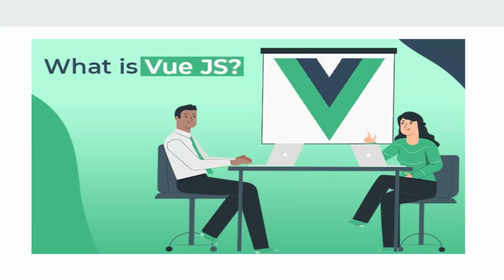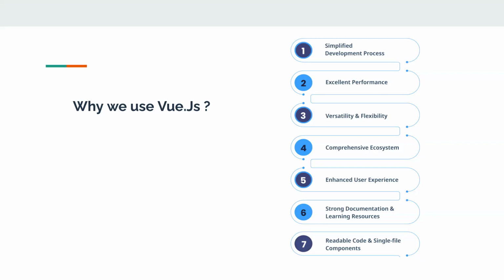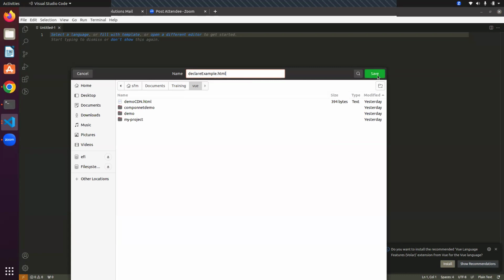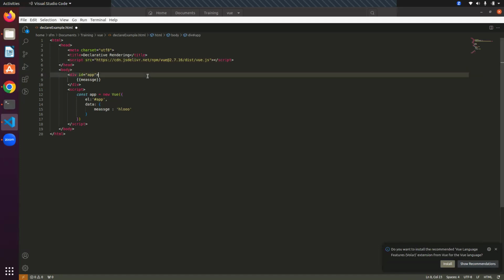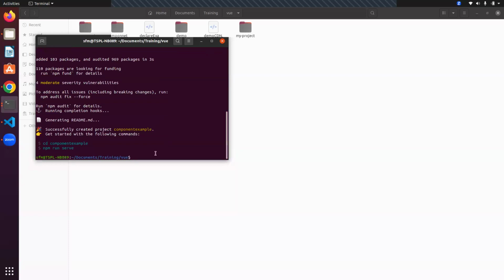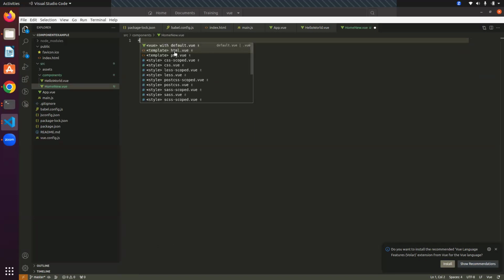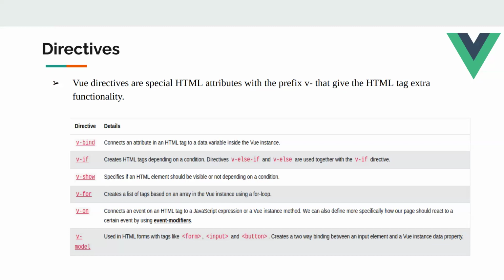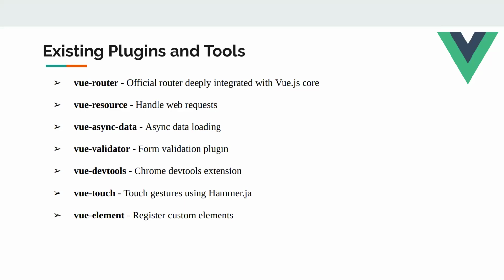Byte Breaks: Introduction to Vue.js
Session By: Renjitha Ravi